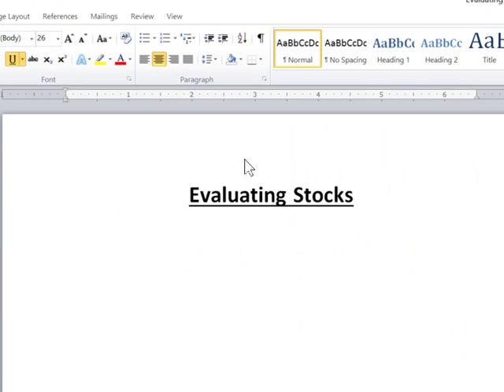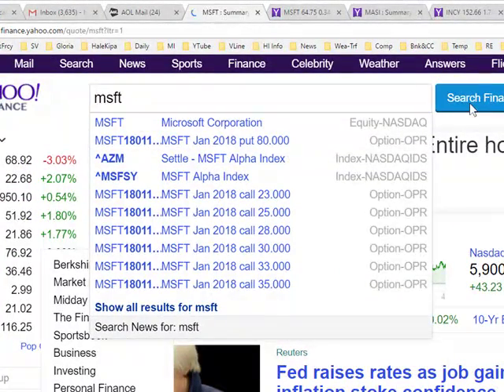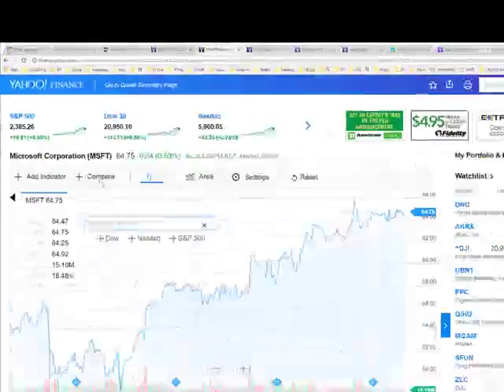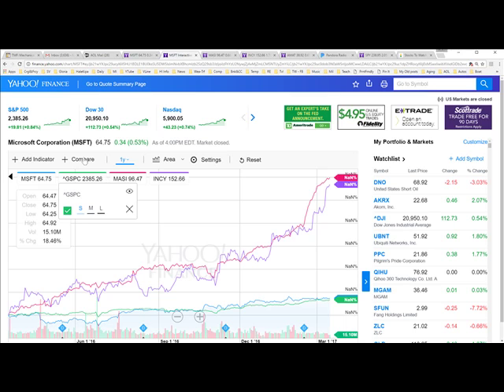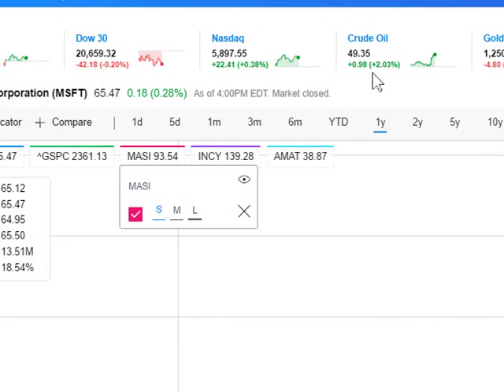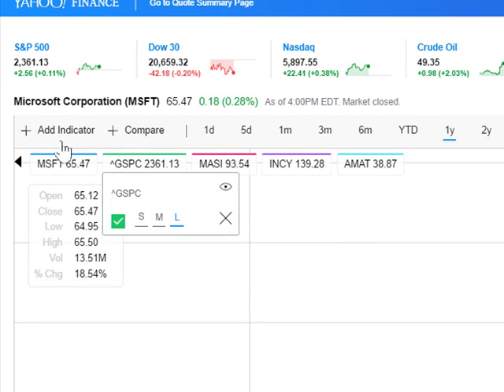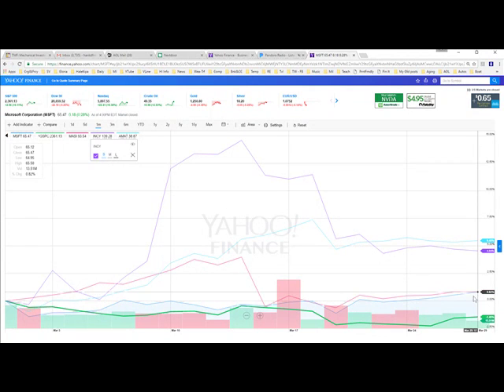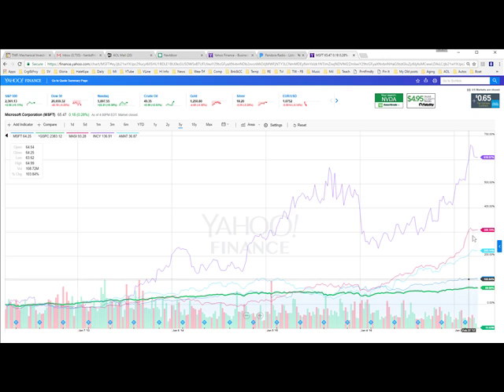Evaluating Stocks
An easy way of comparing stock performance over various periods of time.